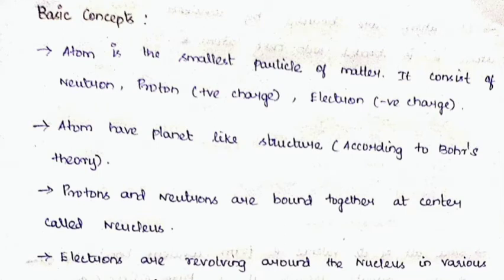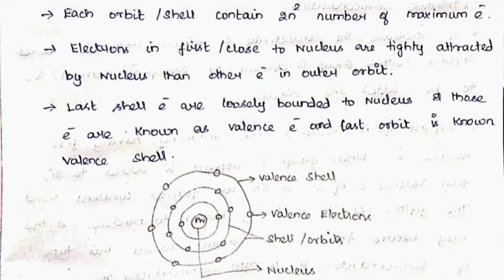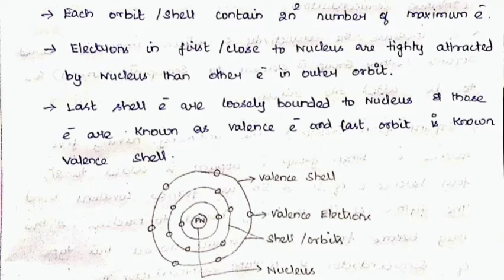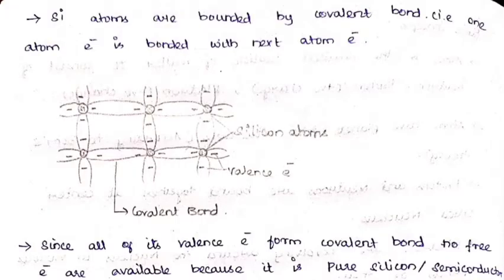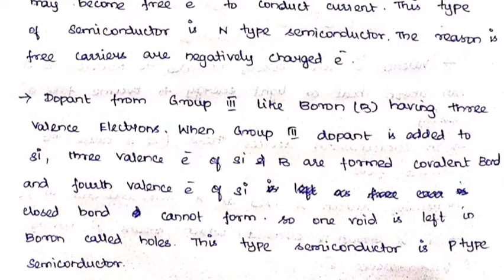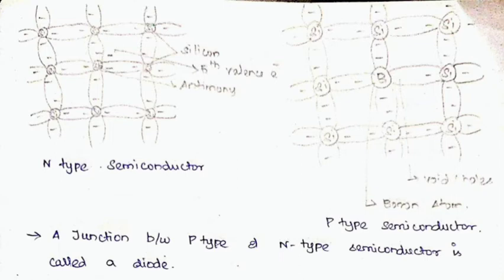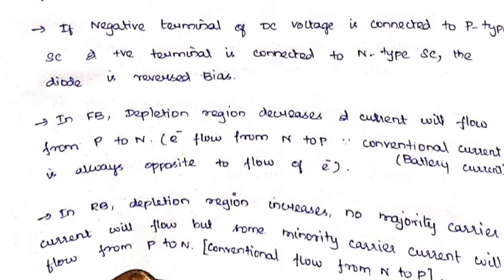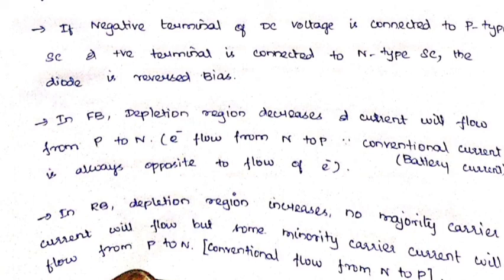Basic Concepts of Electronics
Get basic knowledge about atom, electrons, intrinsic semiconductor, dopping, dopants and diode construction with operation.